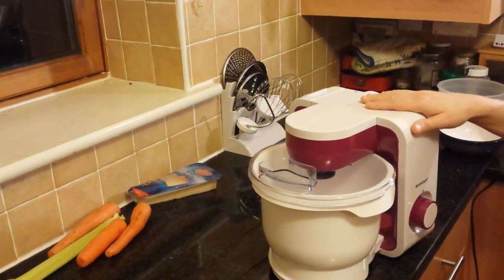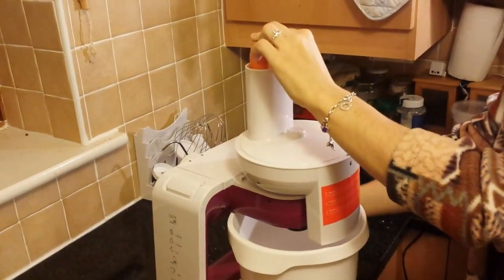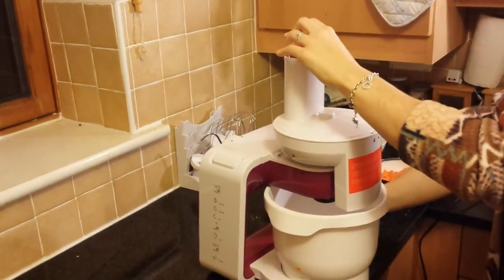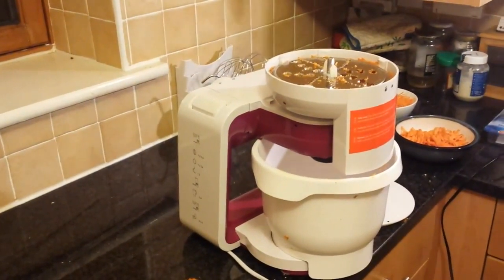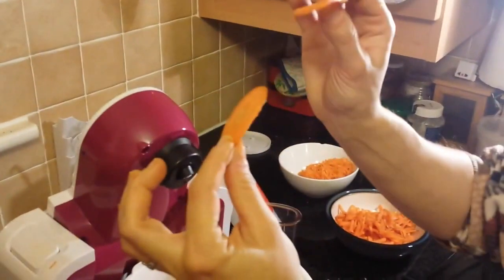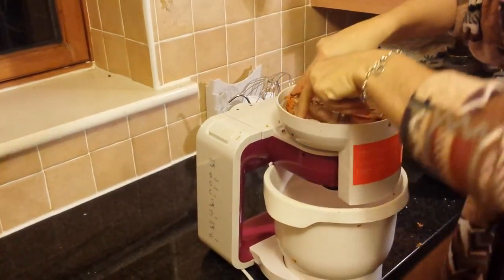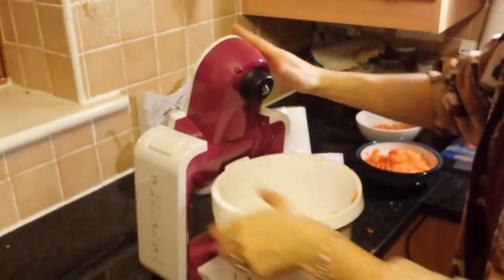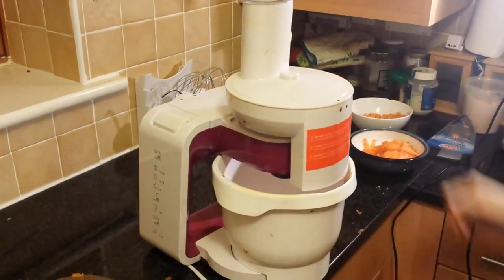How to Shred and Slice Vegetables - Silvecrest Food Processor Lidl (video 2)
In this part I am using the shredding and slicing discs of my Silvercrest food processor with carrots and celery.
N.B.: I wouldn't recommend shredding celery...it came out quite mushy!!
This is the second part of a longer video.